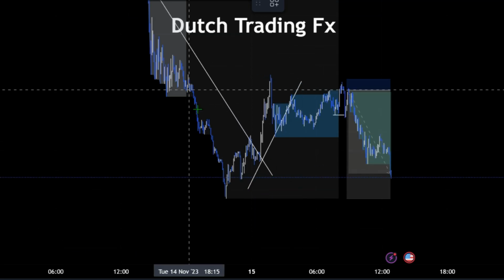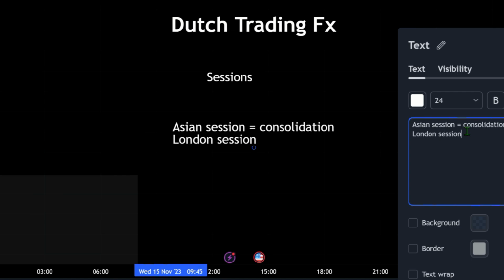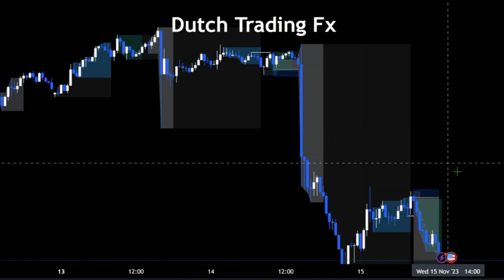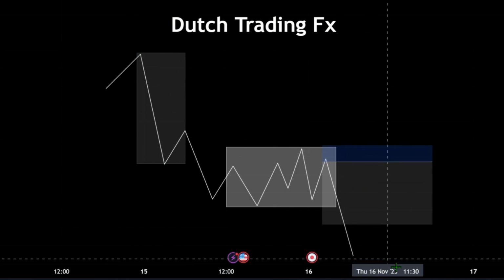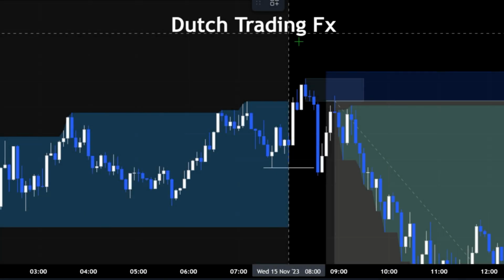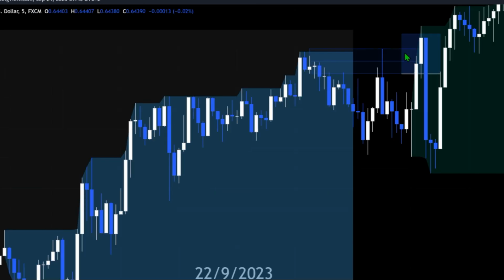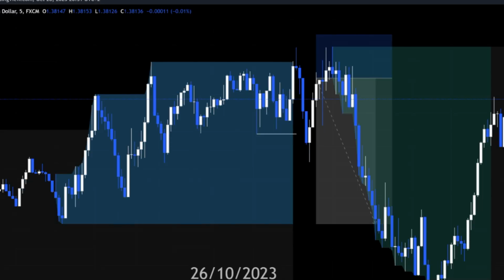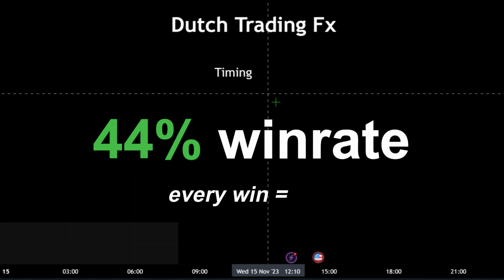SIMPLE Forex Strategy that works on the 5 minute | PROVEN 44% WINRATE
In this video I'll show you my simple and effective forex trading strategy that I execute on the 5 minute timeframe. I'll tackle things like : how to identify the trend effectively, How to identify a good break of structure, when should you go in the trade, but also when should you stay out of the trade.

Products & services I use :
IC Markets (Forex Trading; low spreads)

00:00 - Intro
00:15 - Strategy basics
01:00 - TP's
01:37 - Identifying the trend
03:58 - Pullback
04:50 - Break of structure
07:03 - Timing
07:34 - Winrate